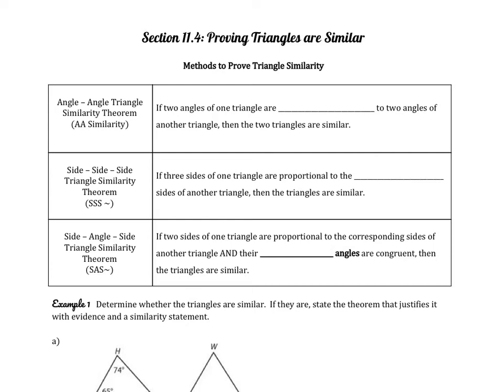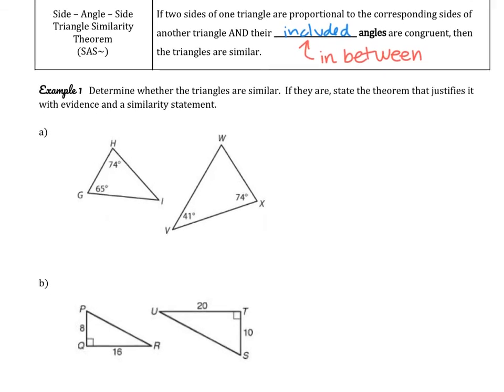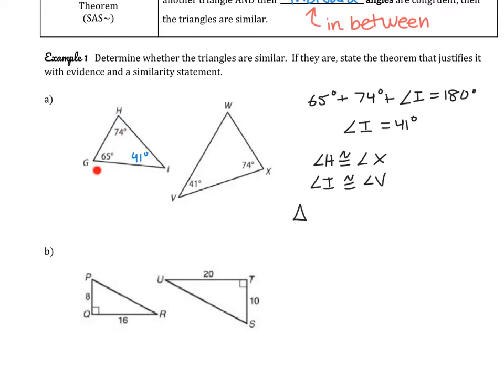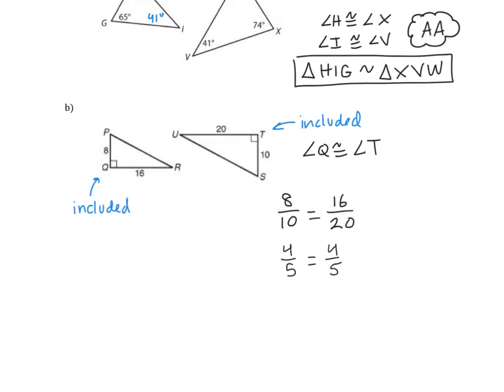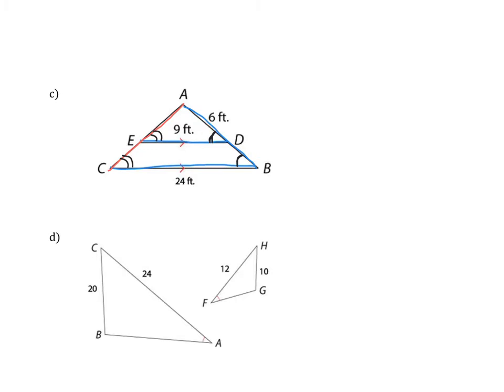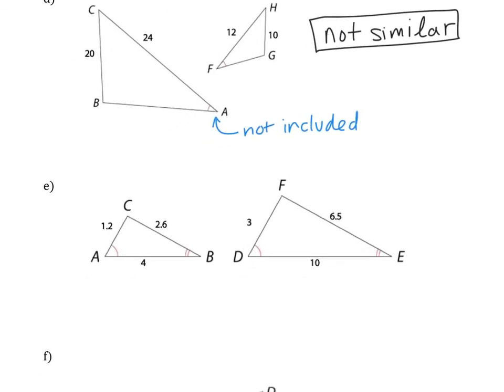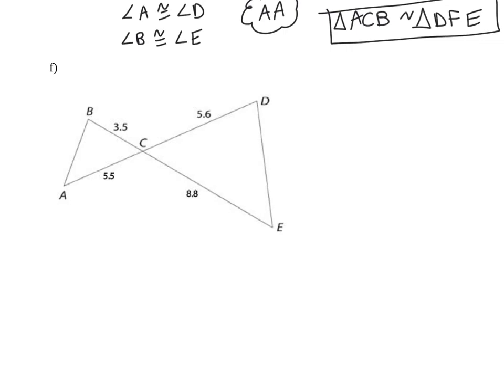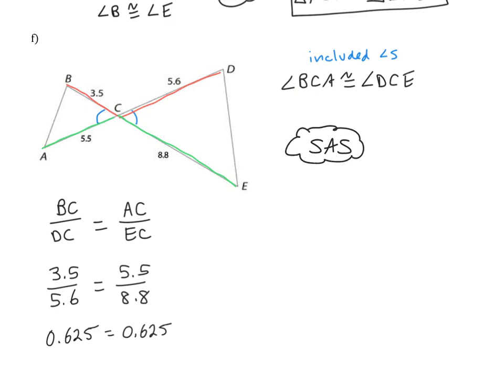Proving Triangles are Similar